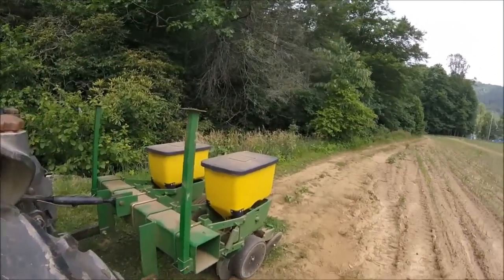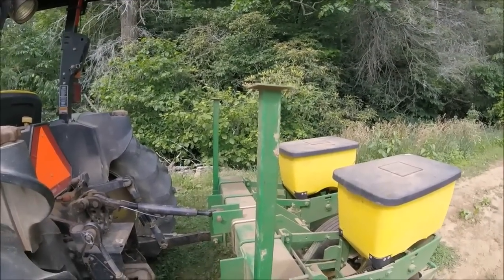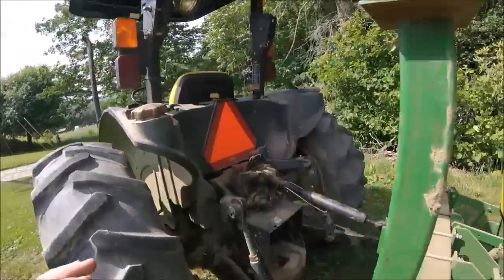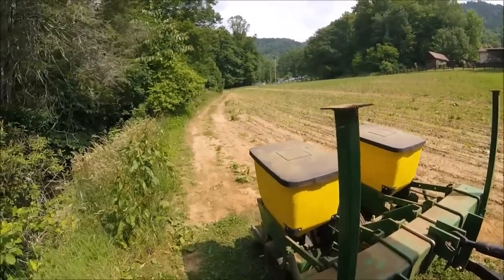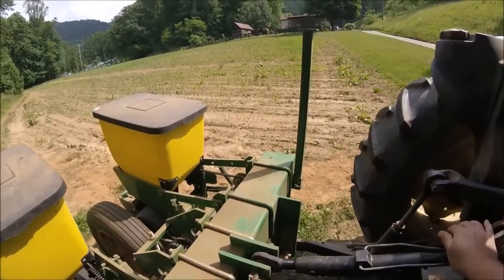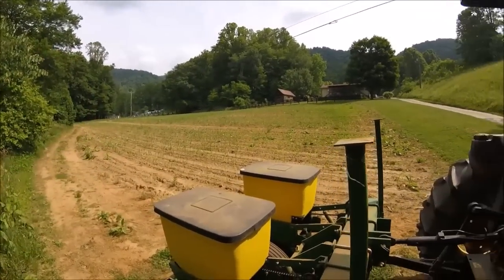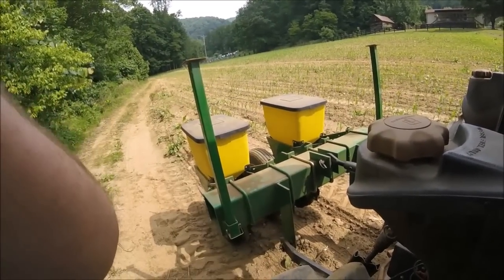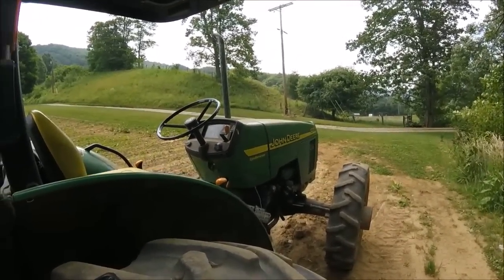Two Row John Deere Corn Planter Setup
I was asked to do a video on the john deere two row corn planter setup. I hope this is what you were looking for.